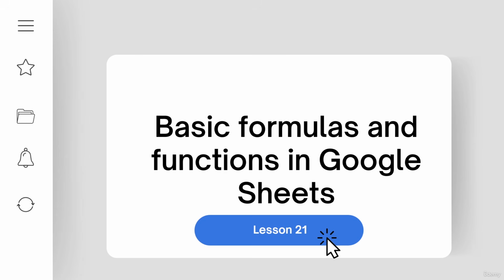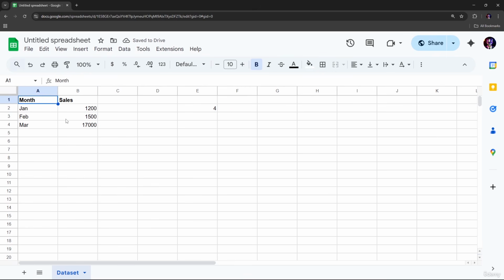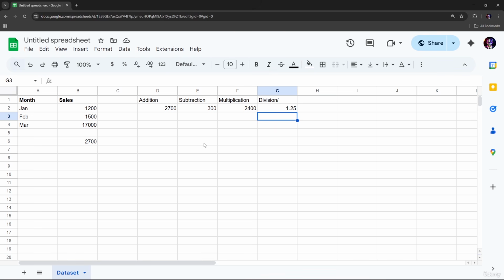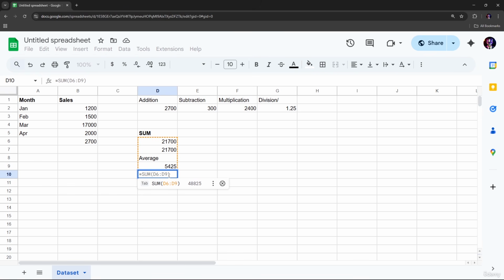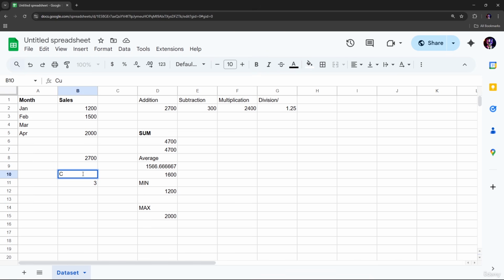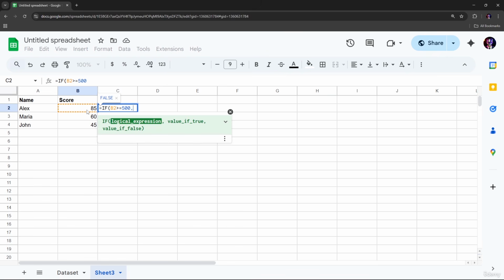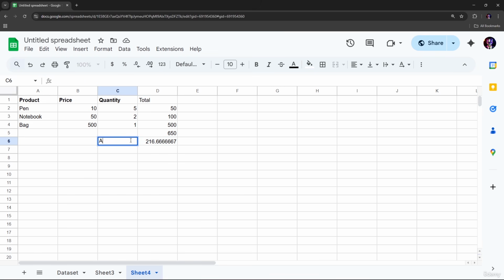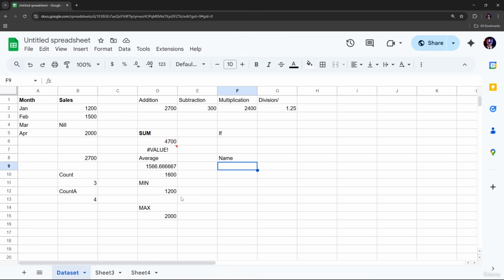Google Sheets Basic Formulas&Functions with ChatGPT AI | SUM AVERAGE COUNT | MS Office with AI EP 22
📊 BASIC FORMULAS & FUNCTIONS IN GOOGLE SHEETS WITH CHATGPT AI

In Episode 22 of the MS Office with AI course, learn how to use basic formulas and functions in Google Sheets and discover how ChatGPT can help you understand, create, and troubleshoot spreadsheet formulas faster.

In this tutorial, we cover:

✅ Introduction to formulas in Google Sheets
✅ How formulas work in spreadsheets
✅ Using the Formula Bar
✅ SUM function
✅ AVERAGE function
✅ COUNT function
✅ MAX function
✅ MIN function
✅ Basic mathematical calculations
✅ Cell references and ranges
✅ Automatically calculating spreadsheet data
✅ Using ChatGPT to generate formulas
✅ Using AI to understand formulas
✅ Making spreadsheet work faster and smarter

💡 Example formulas covered:

=SUM(B2:B10)
=AVERAGE(B2:B10)
=COUNT(B2:B10)
=MAX(B2:B10)
=MIN(B2:B10)

🤖 WITH CHATGPT + AI

Learn how to describe the calculation you need in simple language and use ChatGPT to help generate or explain the appropriate Google Sheets formula.

This episode is ideal for beginners, students, professionals, business owners, designers, office users, and anyone who wants to improve spreadsheet productivity using AI.

📚 COURSE: MS OFFICE WITH AI

Learn smarter ways to work with:
📝 Microsoft Word
📊 Microsoft Excel
📽️ Microsoft PowerPoint
📗 Google Sheets
🤖 ChatGPT
⚡ Artificial Intelligence